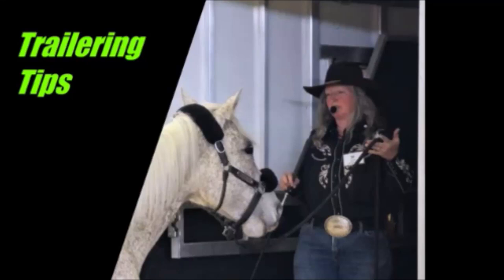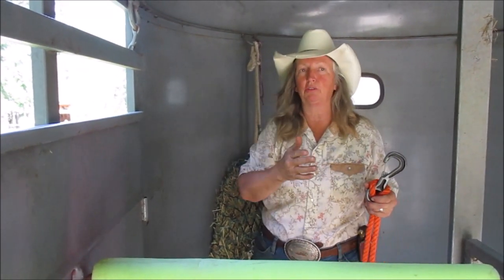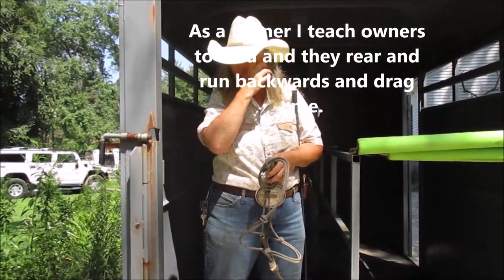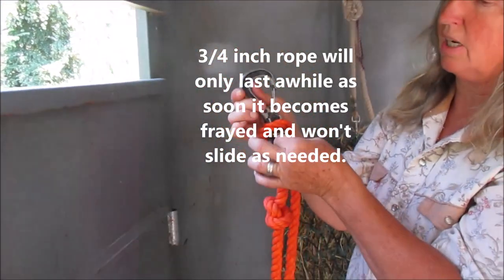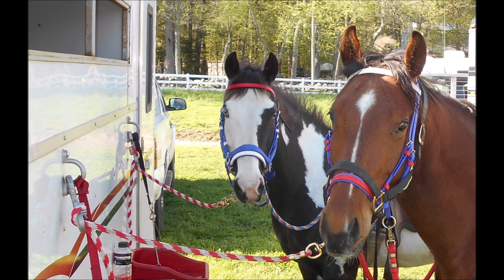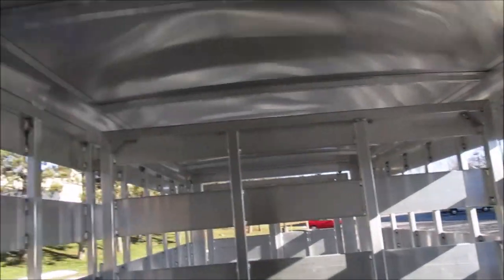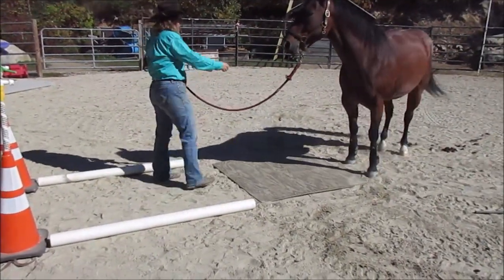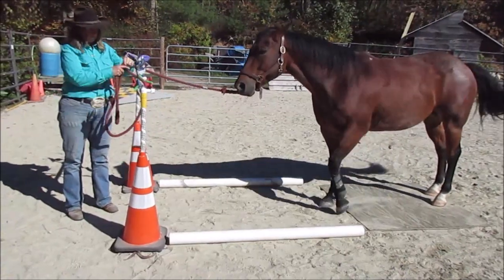Horse Trailer Safety Tips For Loading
Trailer loading tips, I covered as much as I could as I was lacking pictures, there is so much to cover, I could do hours and hours of this. I left out about putting extra blocks under your trailer plate or wheel if you live where it freezes and thaws as this block can get frozen into the ground and you wont be able to raise it high enough to get it on your ball. Also keep sand with you for footing if it's icy for loading in bad weather. Horses have emergencies in all types of weather.